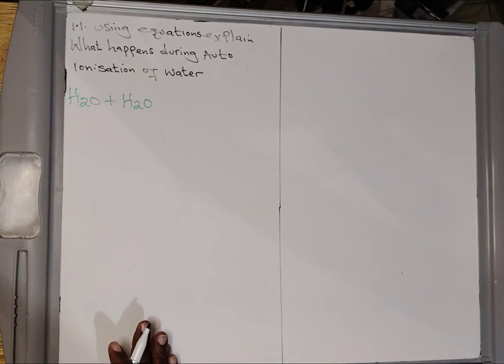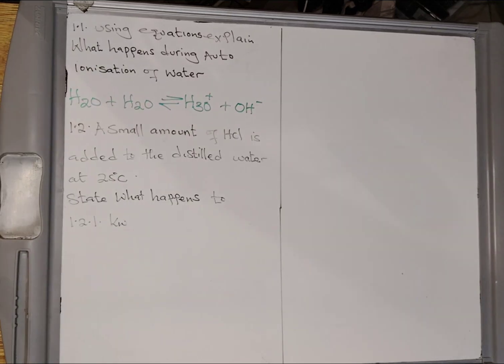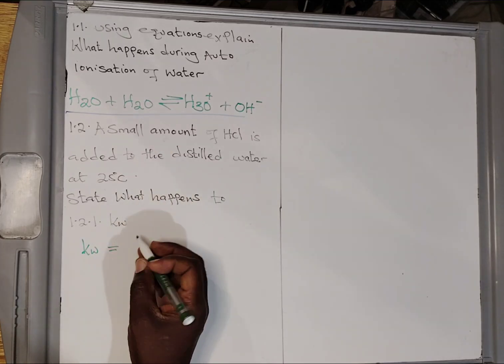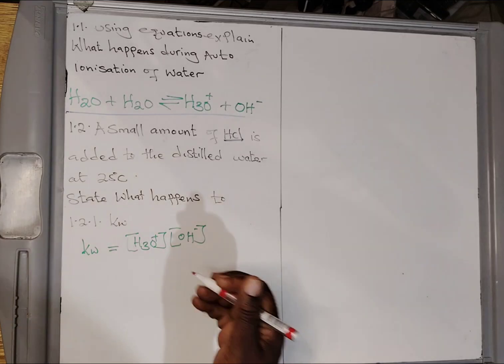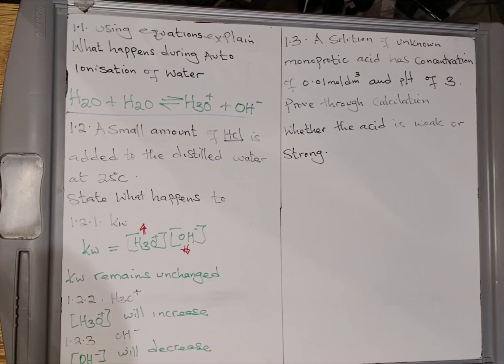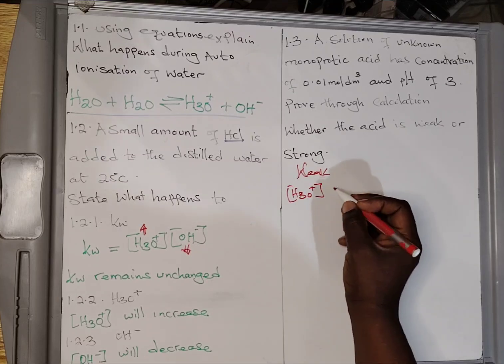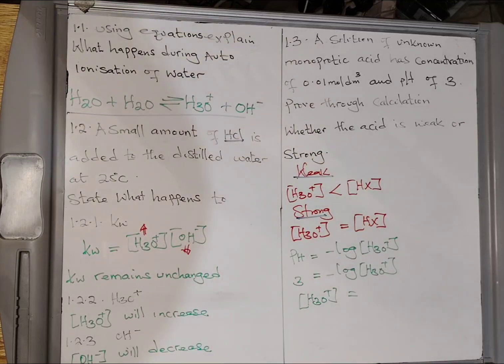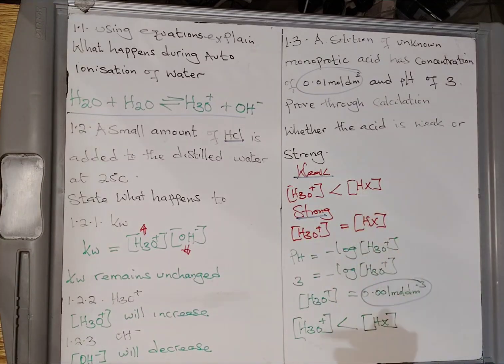Grade 12. Acids and Bases